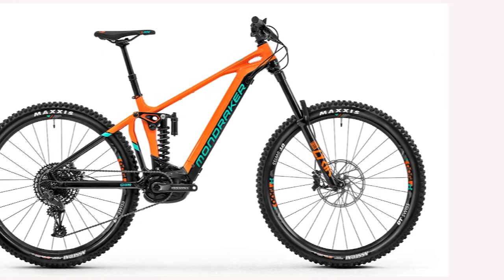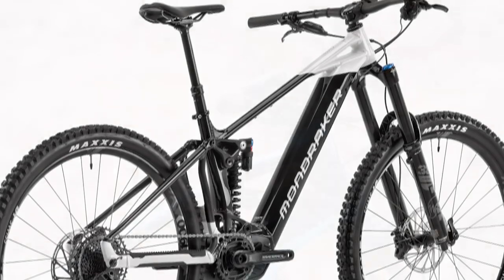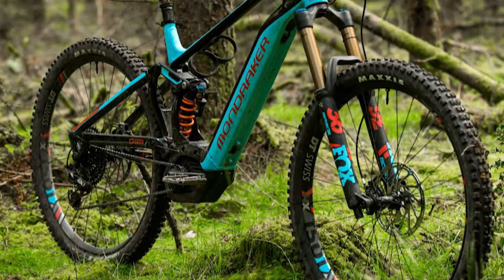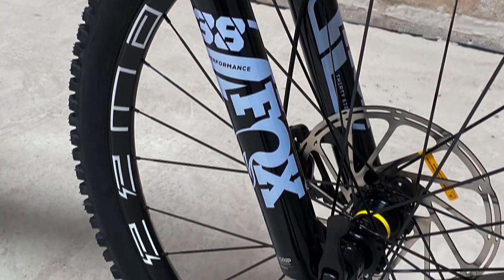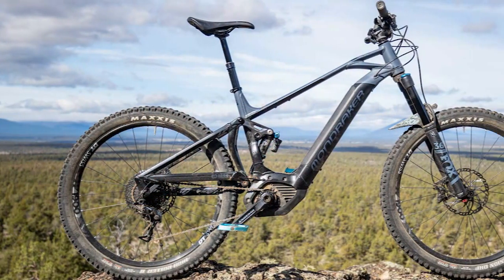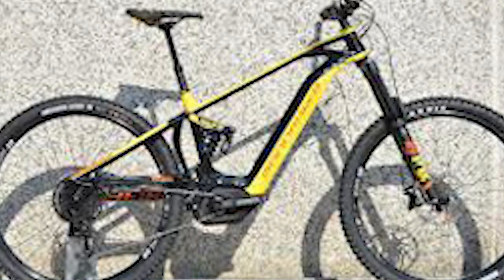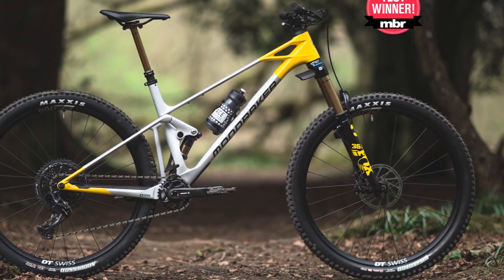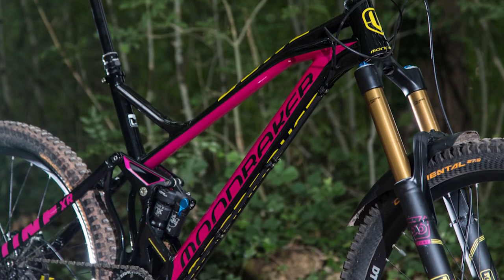MONDRAKER LEVEL R REVIEW- FULL-SUSPENSION - FLY RIDES USA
THE ALL-ALUMINUM FRAMESET AND SEALED MAX CARTRIDGE BEARING PIVOTS ARE DESIGNED TO BE ABLE TO SHRUG OFF THE WORST THE TRAILS HAVE TO OFFER. EINEN DERART FUTURISTISCHEN ALU-RAHMEN FINDET MAN SONST NUR ...
1️⃣MONDRAKER LEVEL R REVIEW
✅Amazon US
2️⃣Mongoose Legion Freestyle Kids BMX Bike
✅Amazon US
3️⃣29in Electric Bike for Adults, 750W Ebike
✅Amazon US